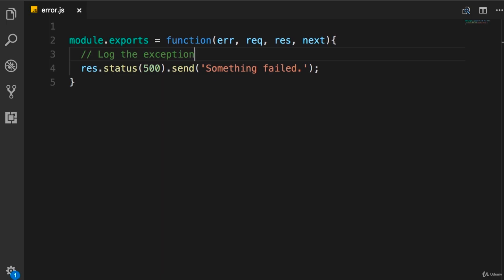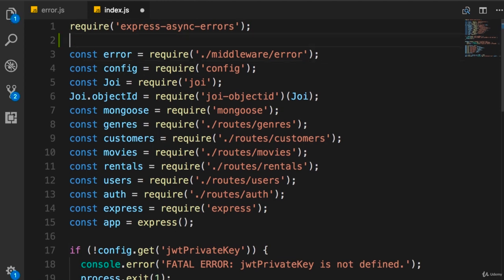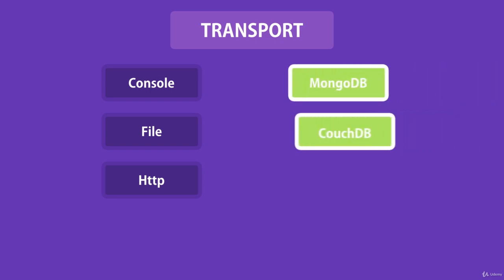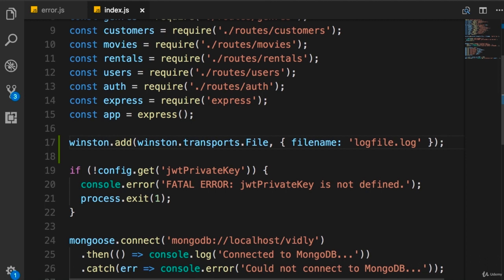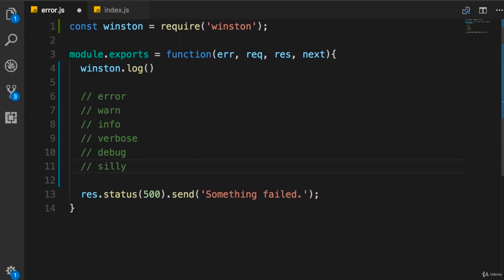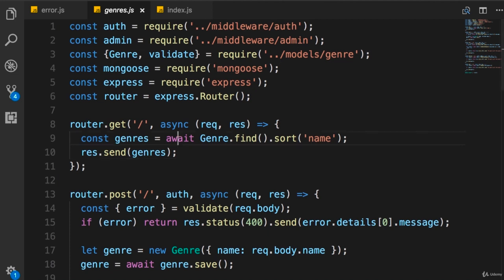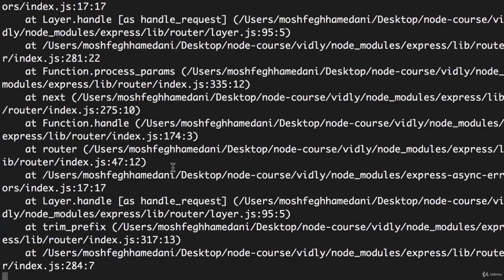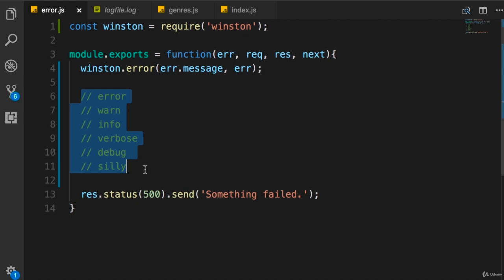Node.js #138 - Logging Errors [By Mosh Hamedani]